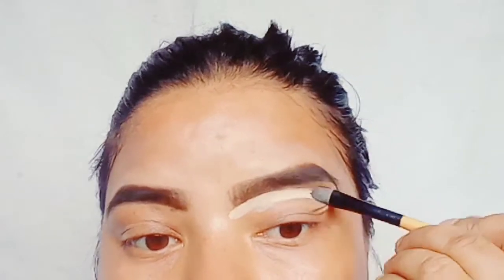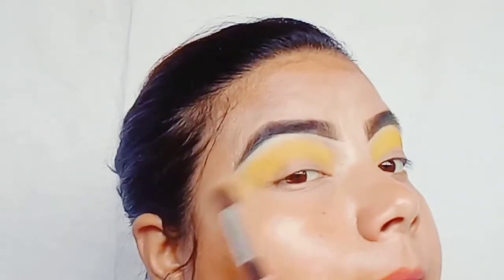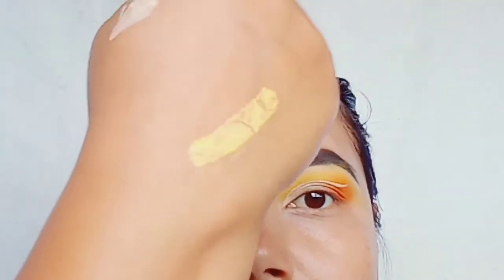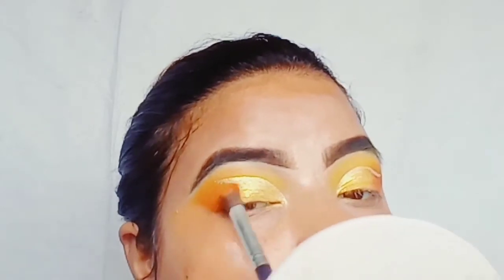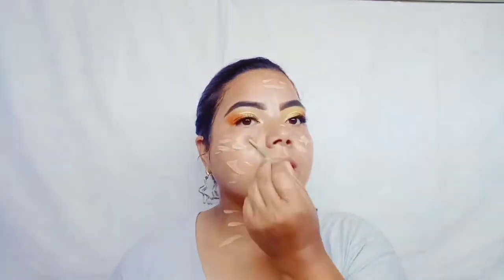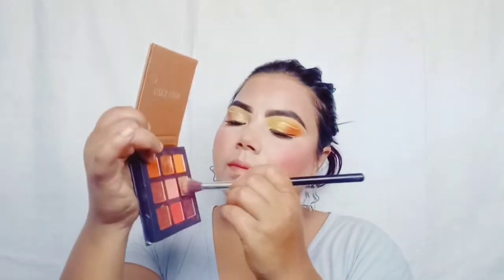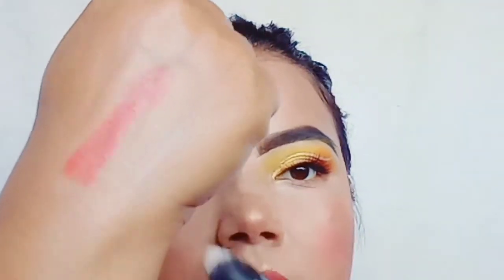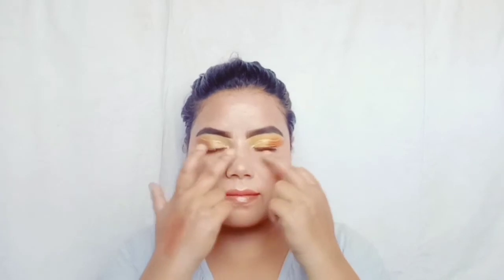Beauty glazed Saturn pallatte // runway ready eyes 😍😍